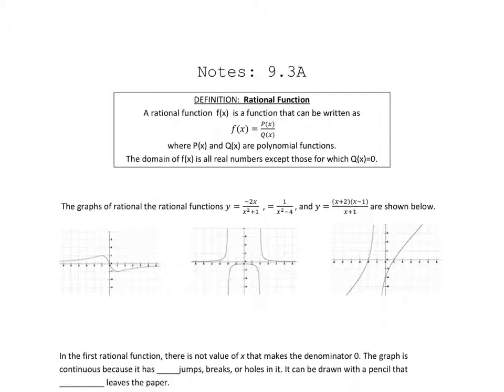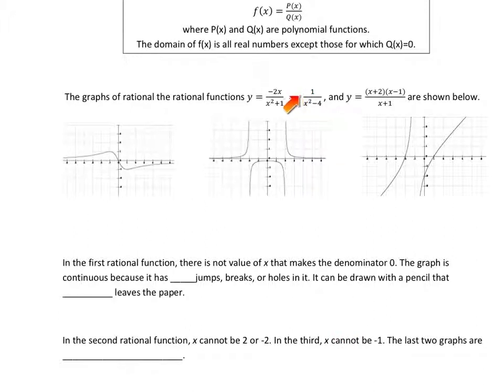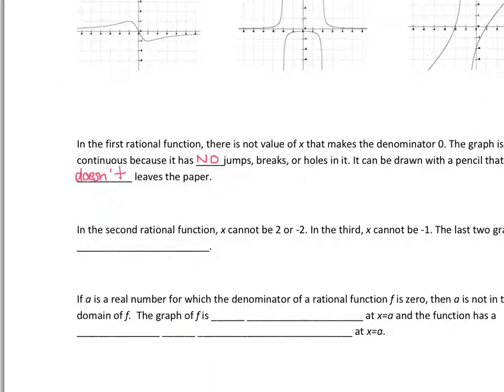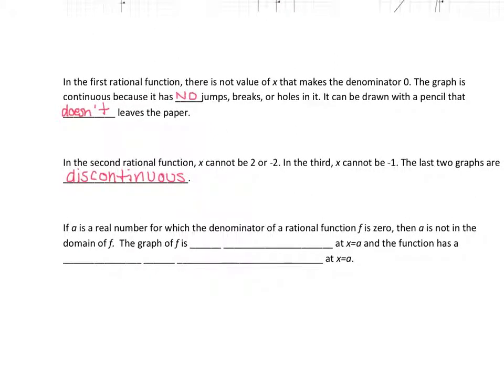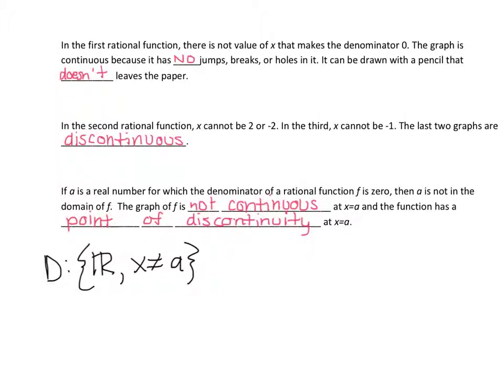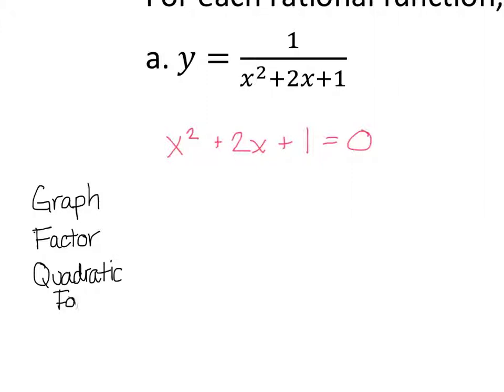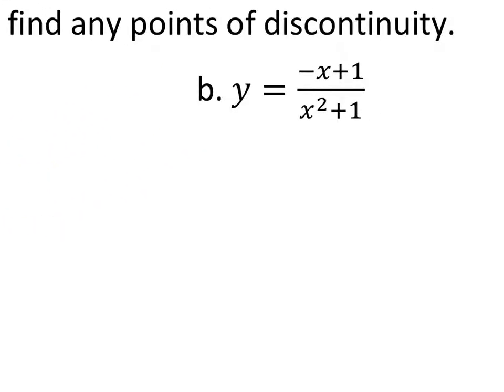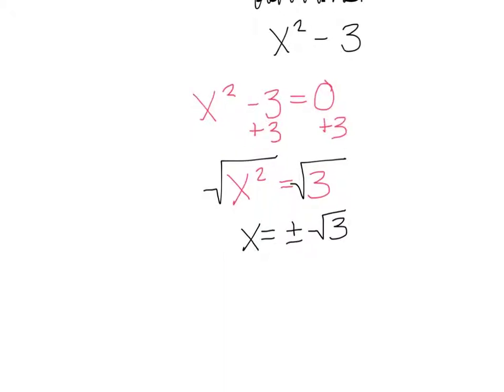9.3A Notes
Finding Points of Discontinuity

4/15/14